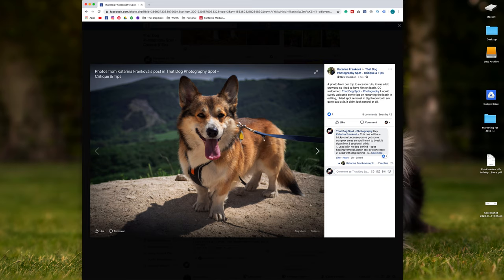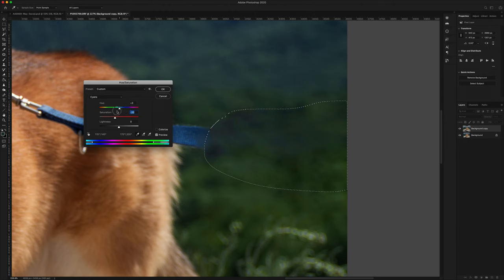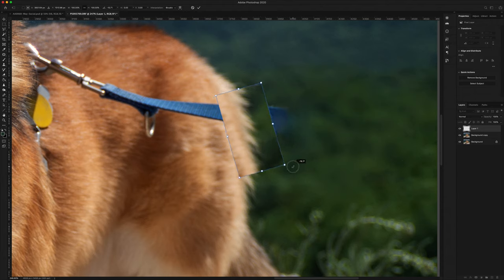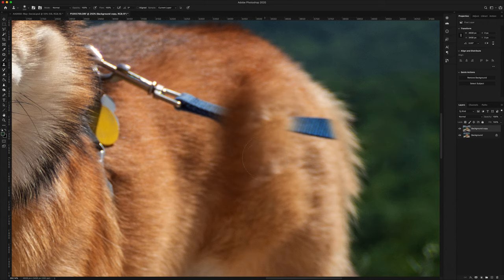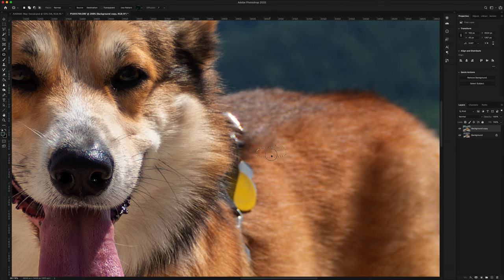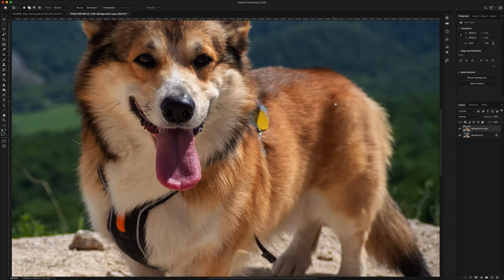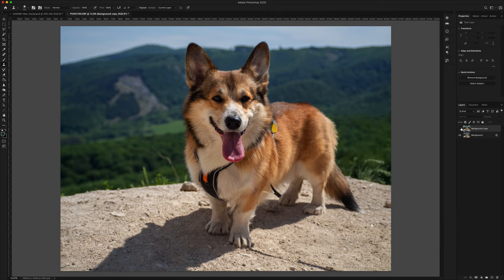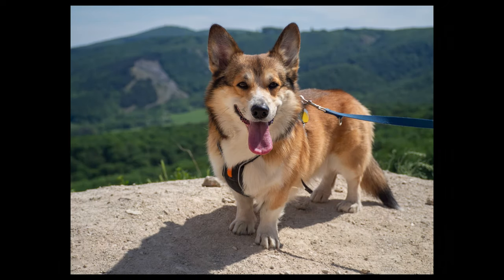DOG PHOTOGRAPHY - How to remove a leash in Photoshop (Complex Removal)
Yep, you read that right 🤓 today we're removing a lead in photoshop for Katarina! This image was posted into the critique and tips FB group with a plea for help to remove a leash form a complex photographic scene - a leash over the top of the dog itself.

In this video, we go into the nitty-gritty as I work through this removal step by step in real-time. Nothing is omitted and the different tools (clone tool, spot healing tool, patch tool etc) are used as a group to get from A to B as smoothly as possible.

— Useful Links to my kit —
Awesome Audio Microphone/Recorder
My Mac (mine is custom specc’d, but this is close!)

My main Camera
My second Camera
My studio lens
My action/portrait lens
My fave light stands (SOLID as a rock!)